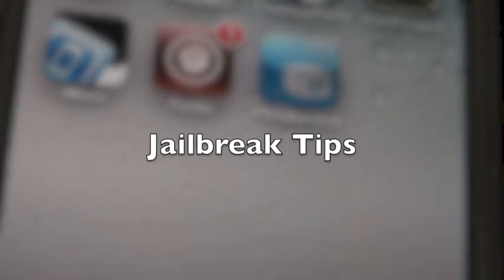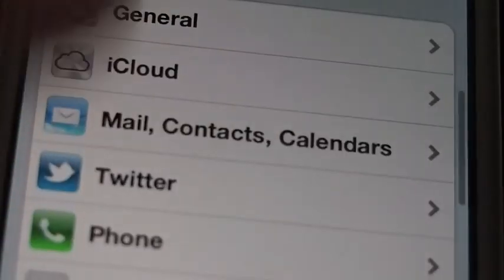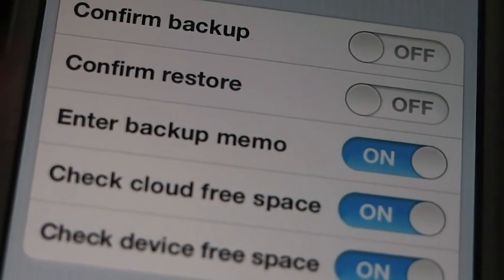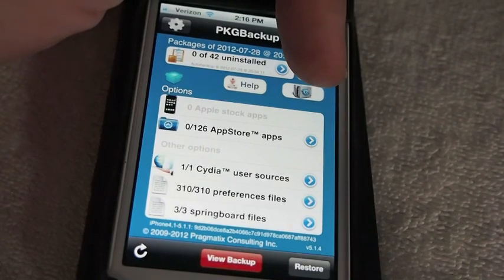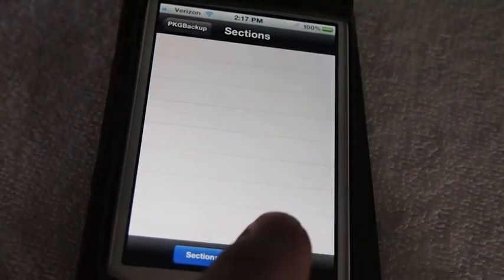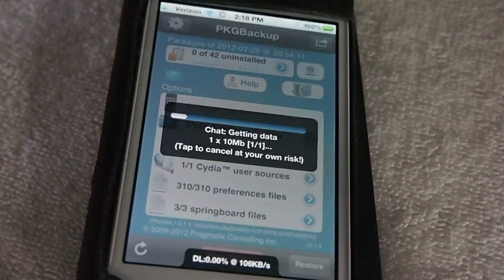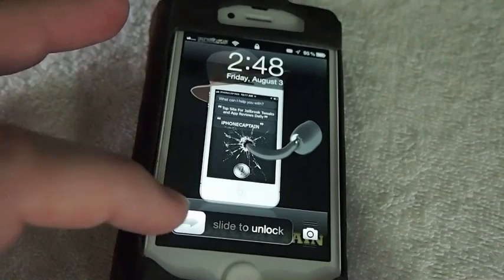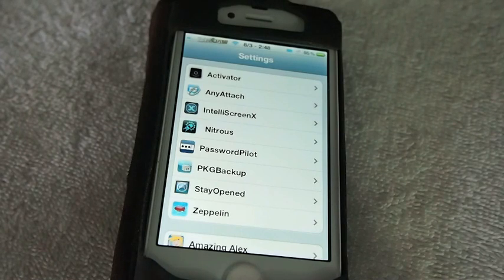Restore iPhone With One Click-Jailbreak Tips 101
How many times have you had to redownload the same tweaks over and over.  I can show you how to stop all this craziness with one app.